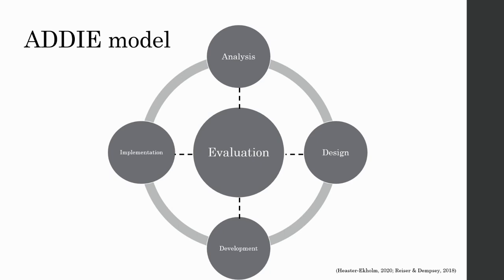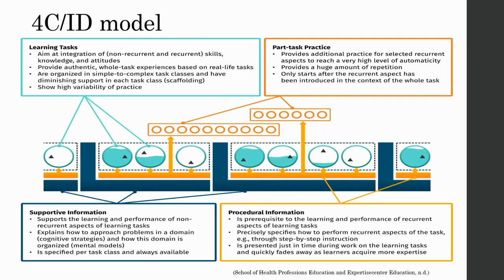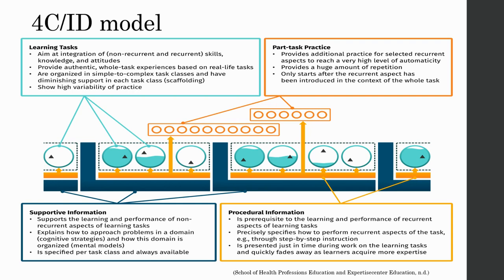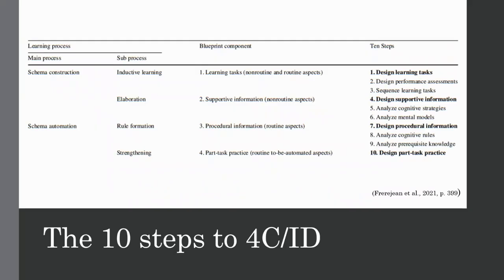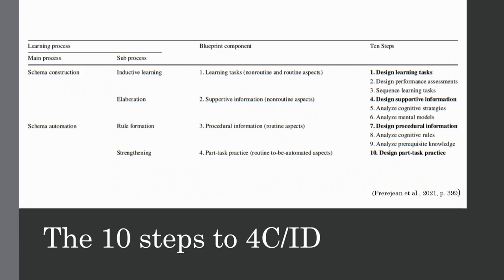Instructional Design Modules for Professional Development